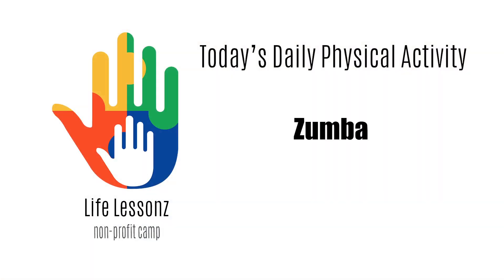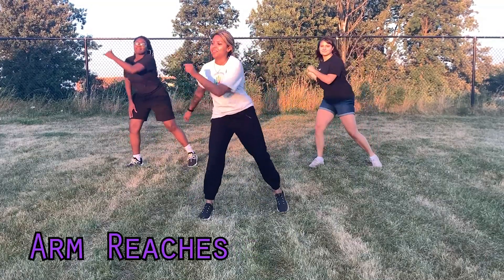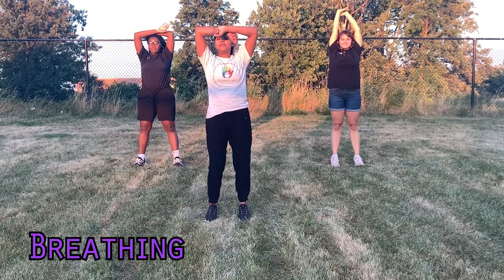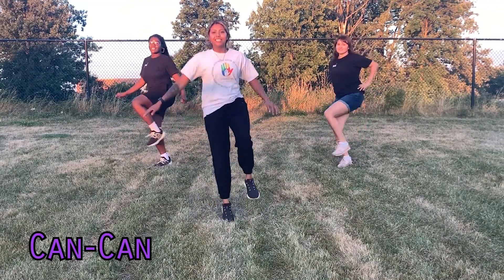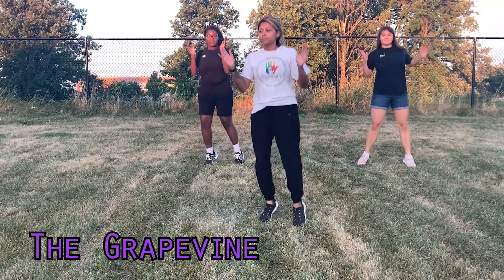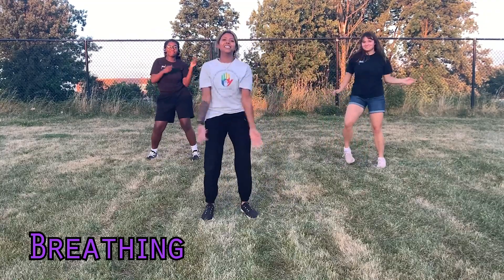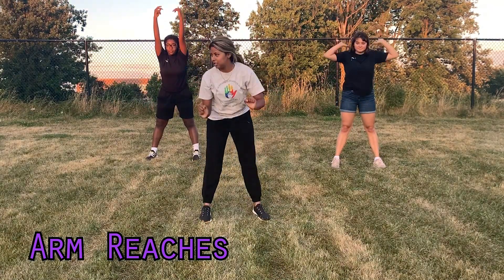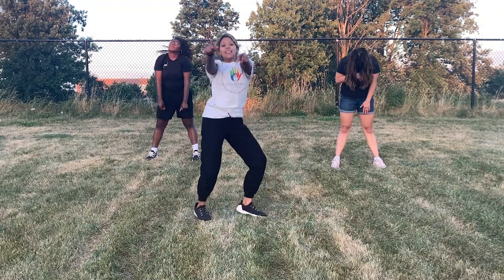Zumba - Energetic Exercise/DPA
This week's theme is Amazing Race! In this video, Sanchia, along with a few friends, lead us in some Zumba.
[Life Lessonz INC. does not own or make profits off any music used in our videos]